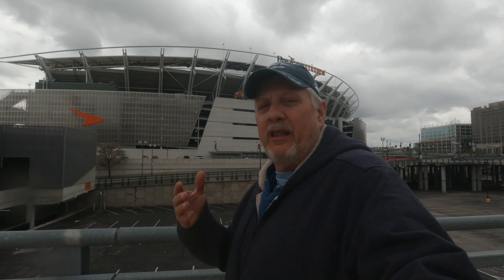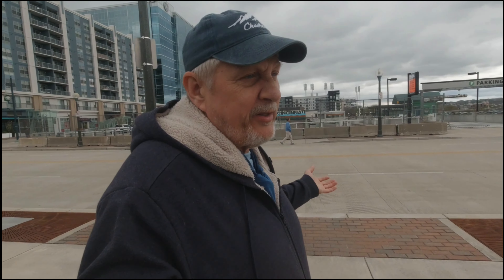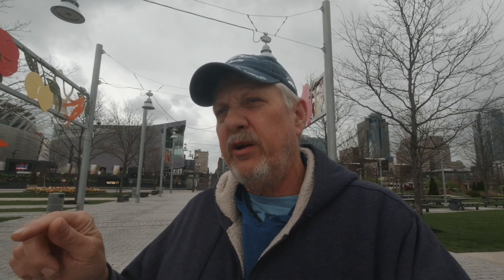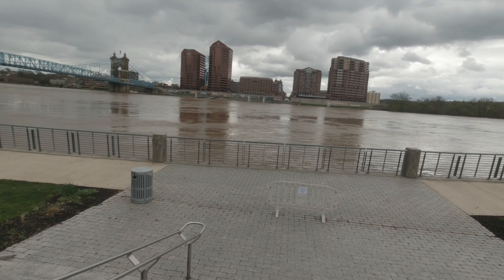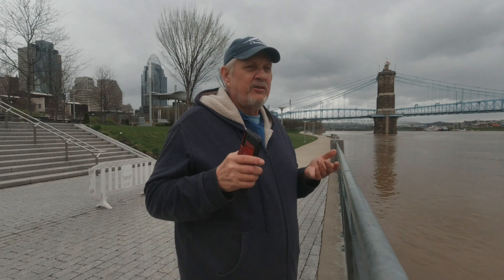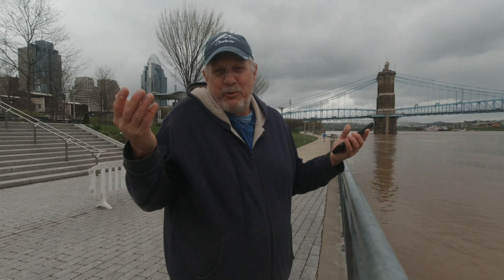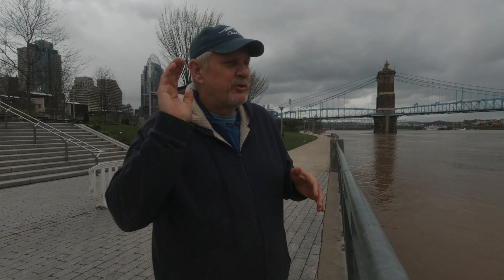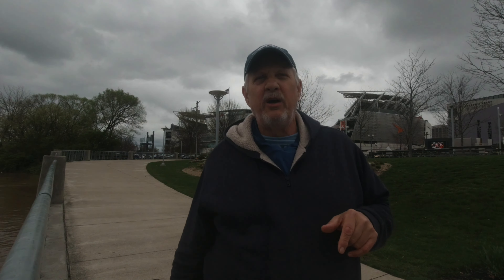Can the OG Osmo Action still vlog? HELL YEAH it can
So I took out the OG Osmo Action on a vlog run to see how it does in 2024. I was a little disappointed with the audio but overall the OG osmo action is still a fantastic camera in 2024.